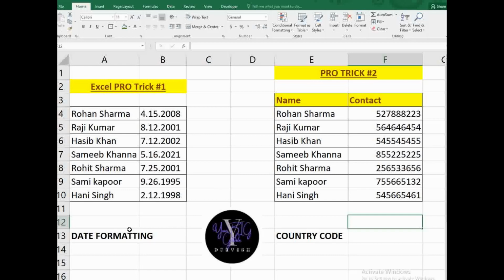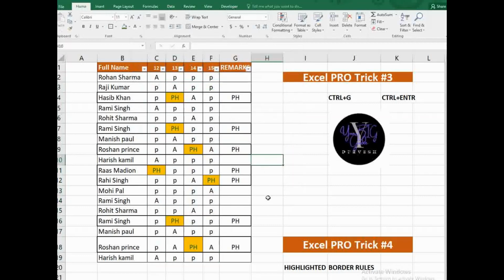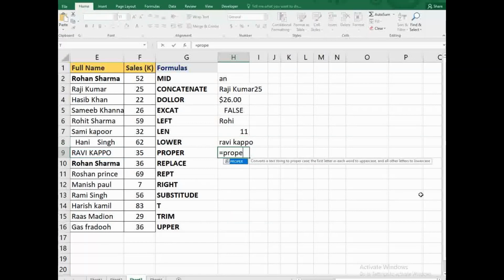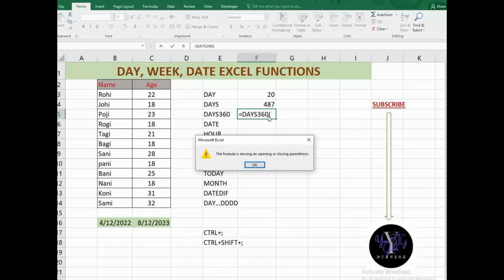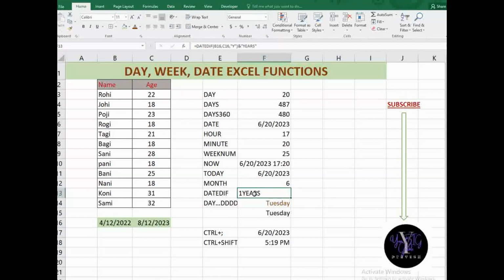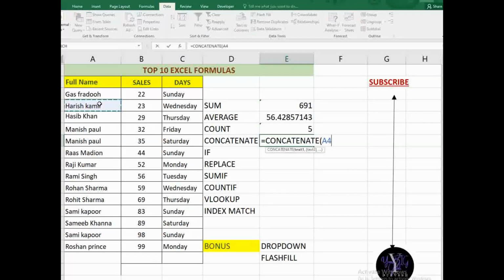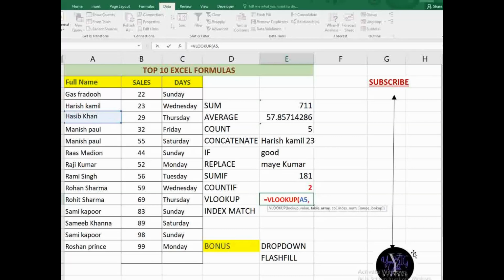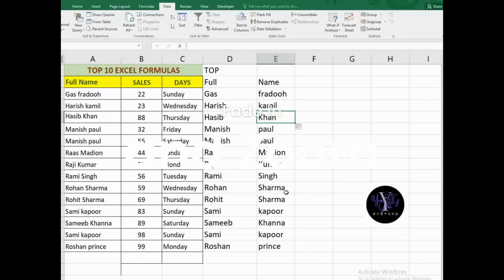Excel formulas and functions for advanced users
Excel basic to advanced formulas and functions